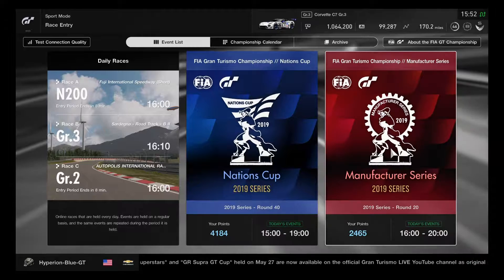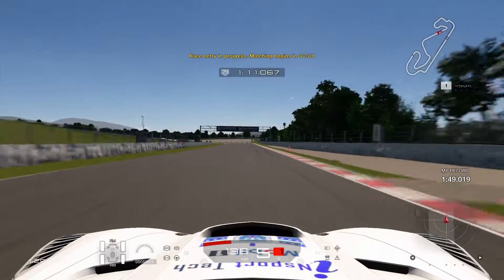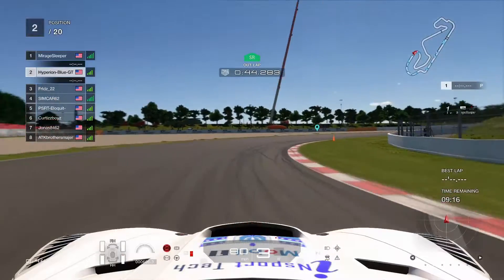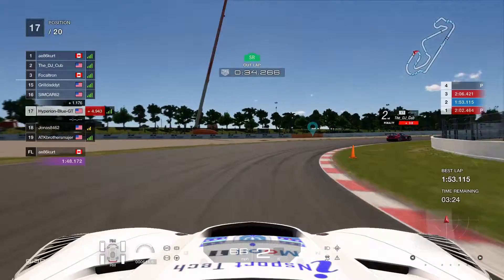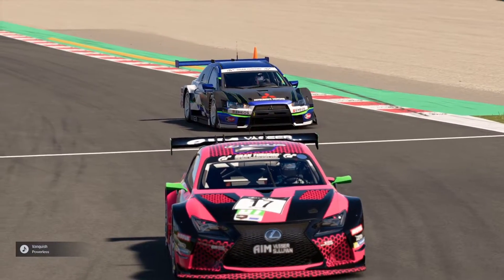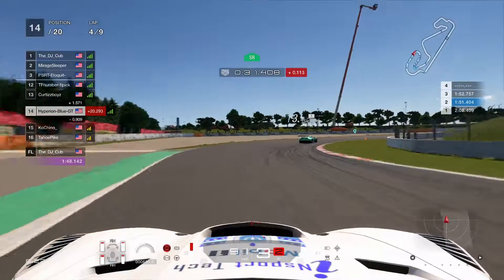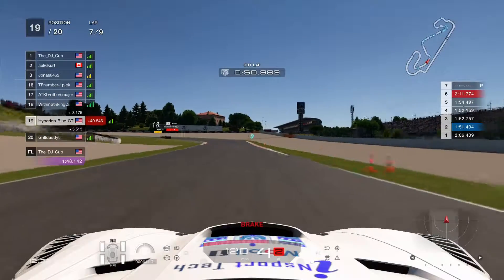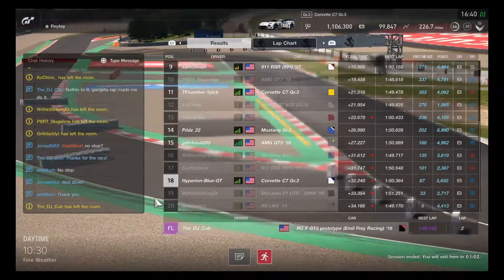Gran Turismo Sport: Manufacture Series Round 20 (Final) - Circuit De Barcelona-Catalunya Grand Prix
Round 20 and the Final Round of the Manufacture Series By Using Gr.3 Racing at Circuit De Barcelona-Catalunya Grand Prix.